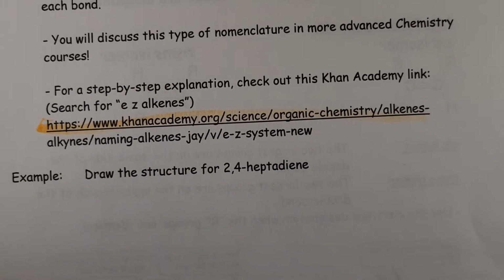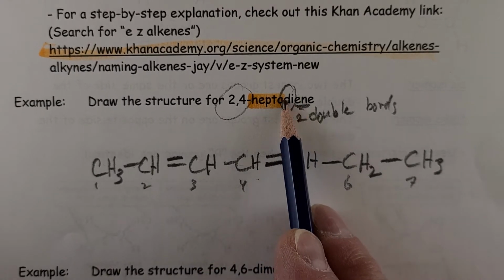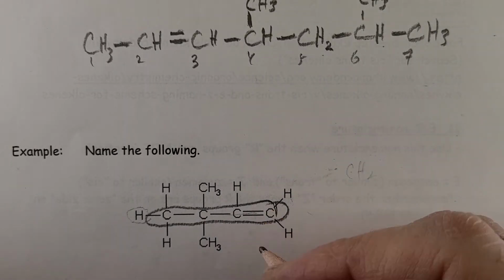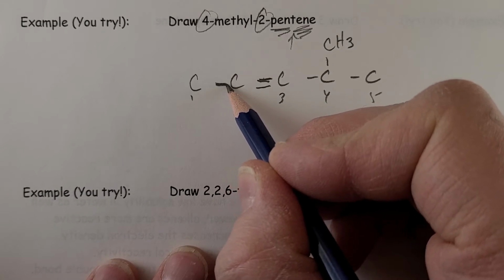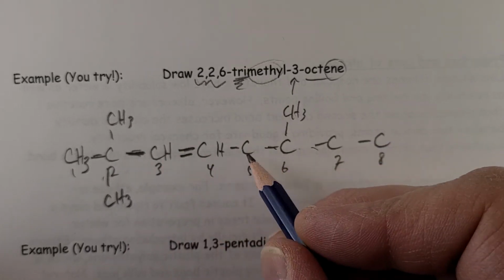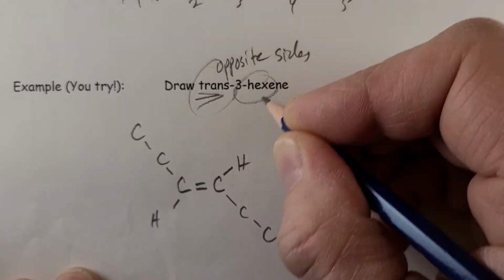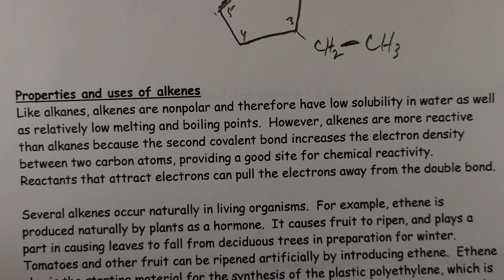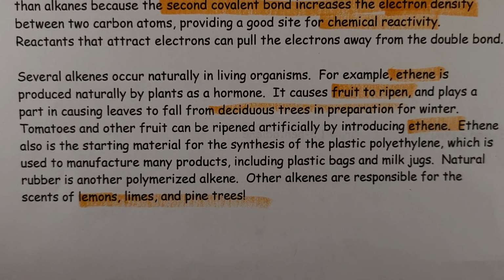MS3.3 Alkenes PII